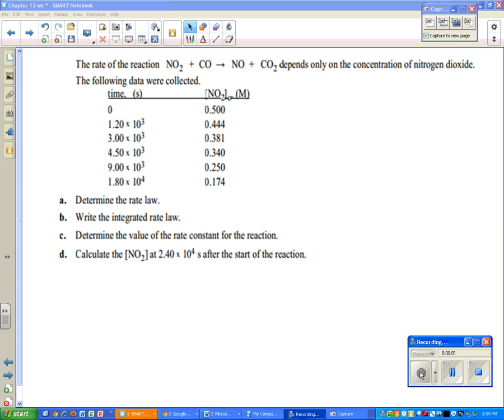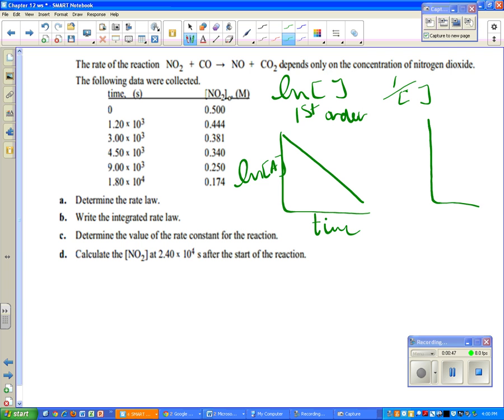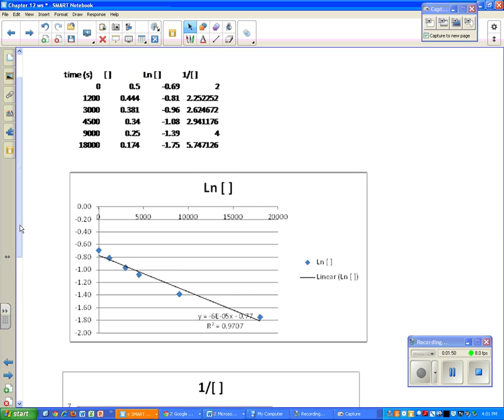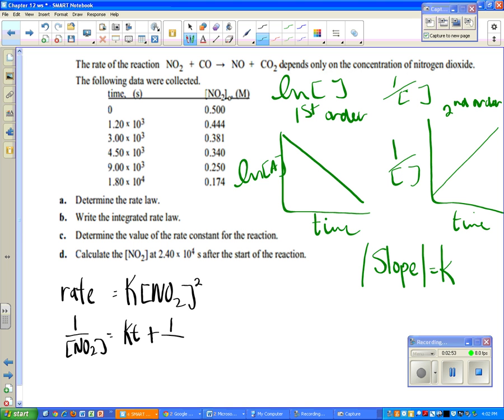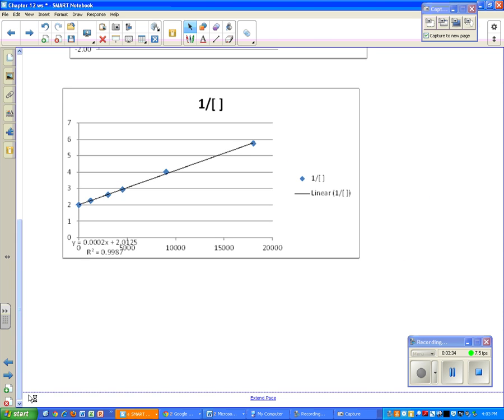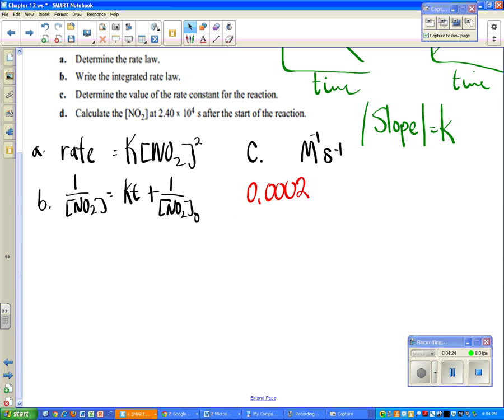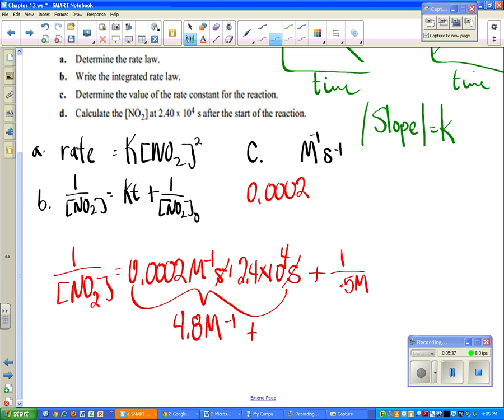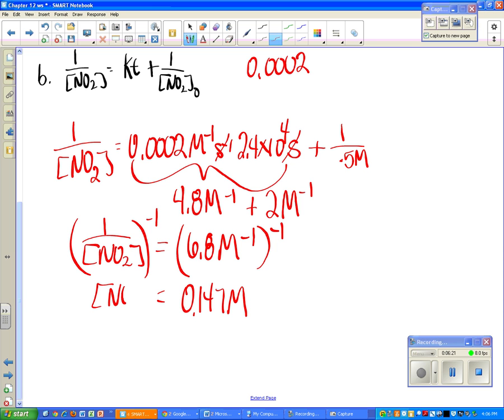integrated rate law practice